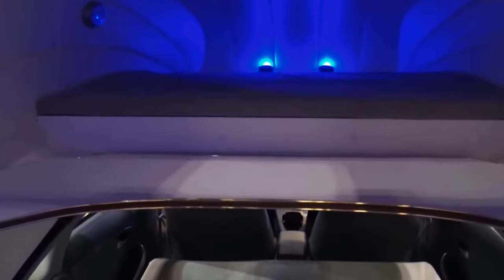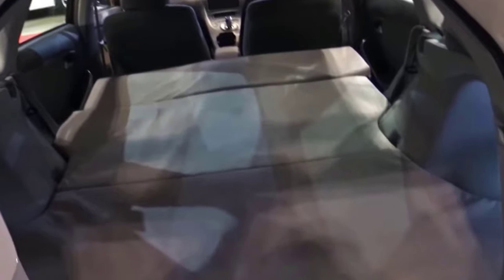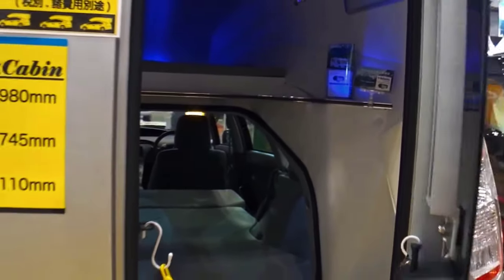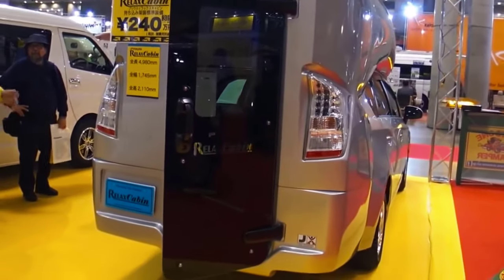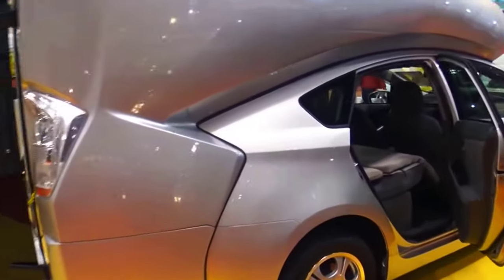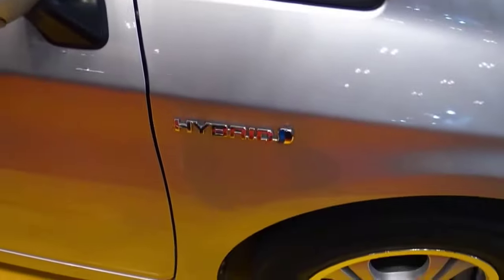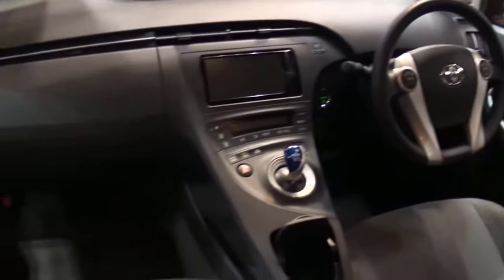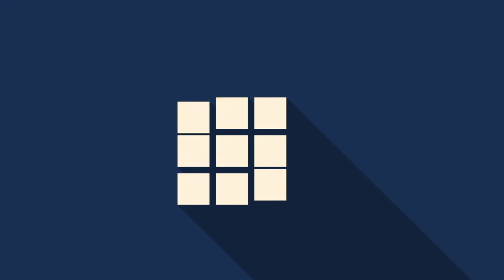TURN YOUR TOYOTA PRIUS INTO A HOME ON WHEELS (Prius Relax Cabin)